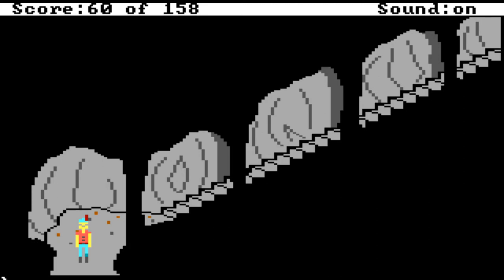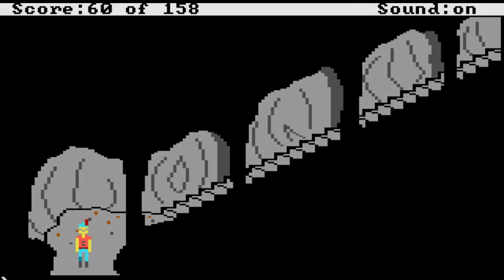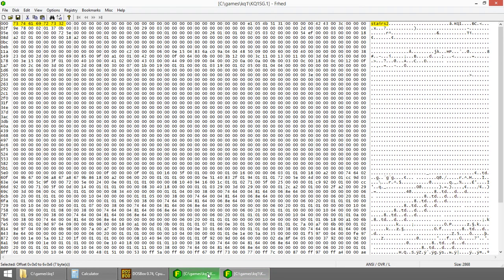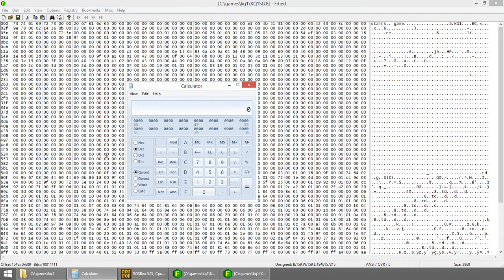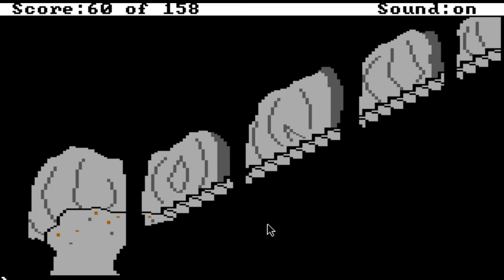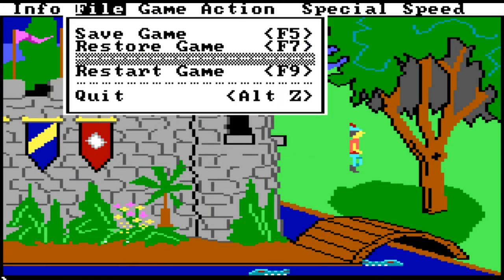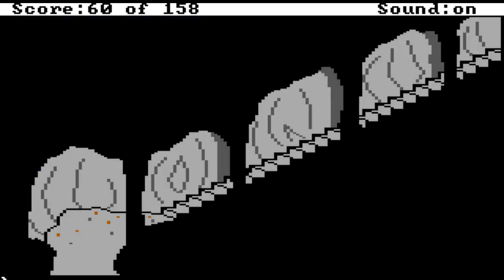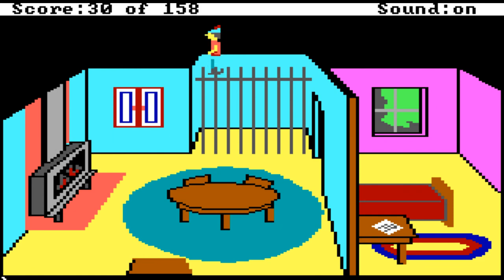King's Quest 1 Unreachable Screen Areas With Hex Editor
I use a hex editor to get into unreachable areas with King's Quest 1.  I came up with this technique while watching a documentary on how Pluto was discovered (flipping plates back and forth to detect small changes).